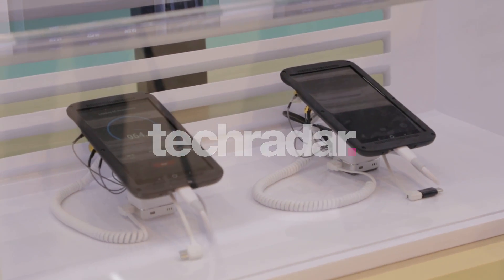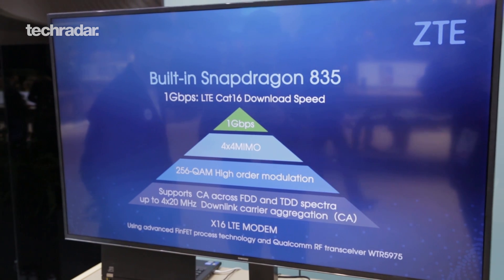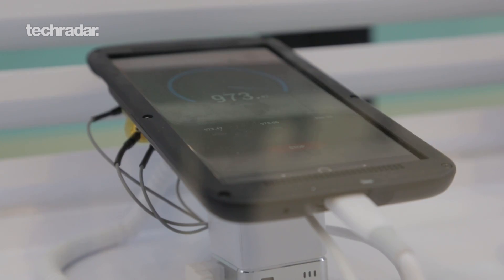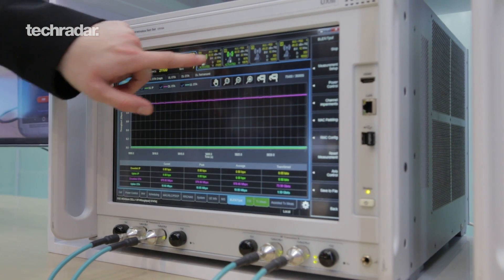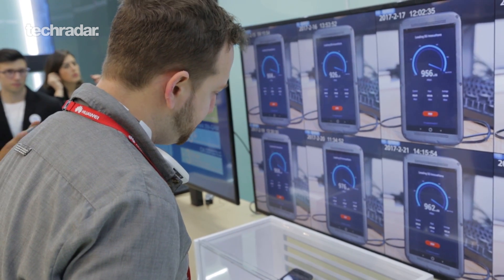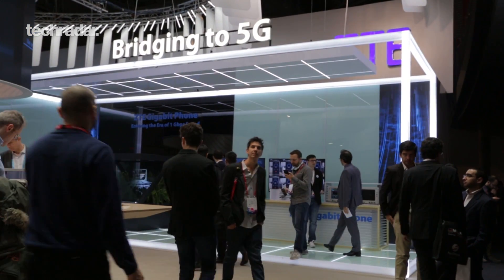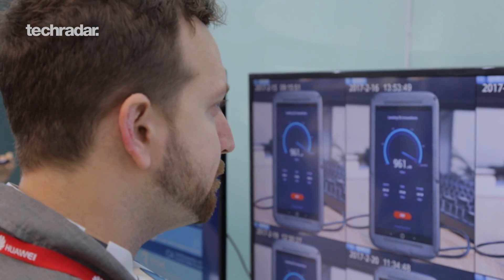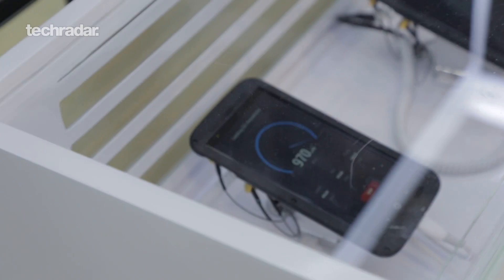ZTE Gigabit: the world's fastest phone that's not a phone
ZTE’s 5G Gigabit is in fact a phone and after being told it would be on show on the company’s MWC 2017 stand we were keen to go along and get a closer look.